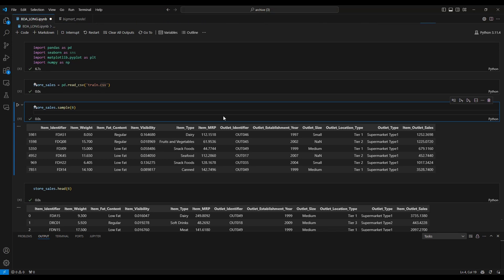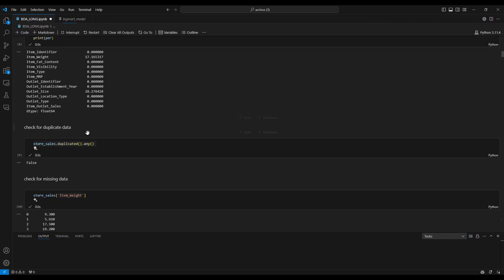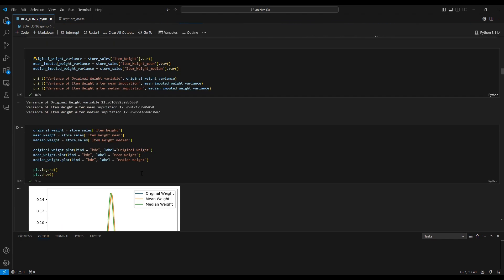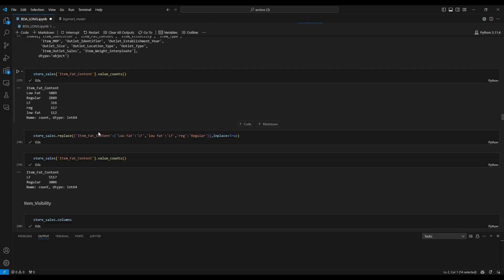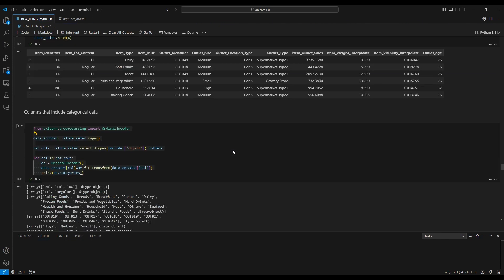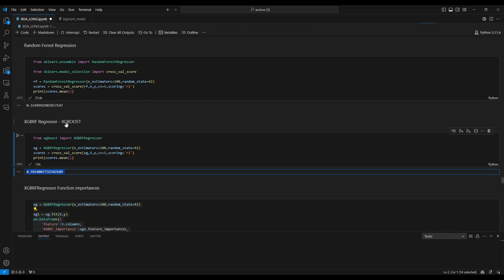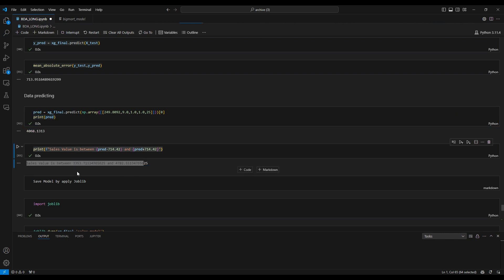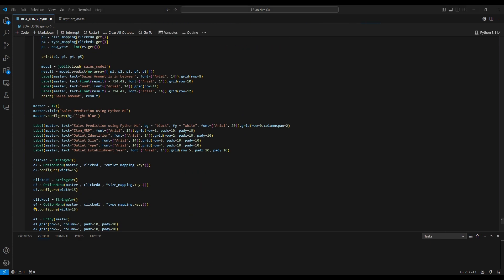Big Data Analytics - Final Project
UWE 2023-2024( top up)